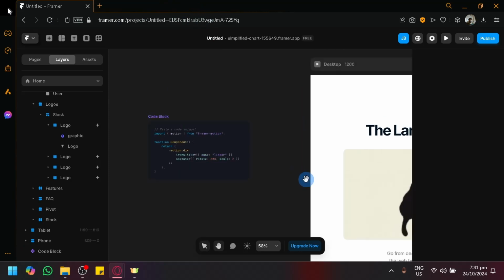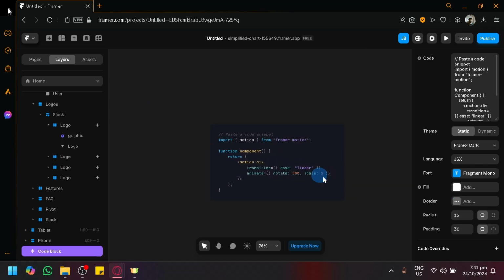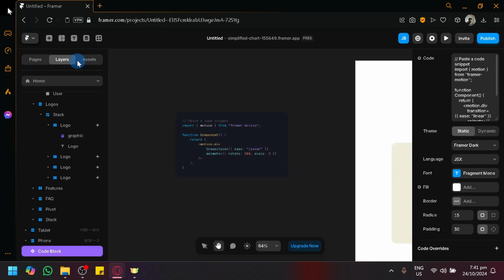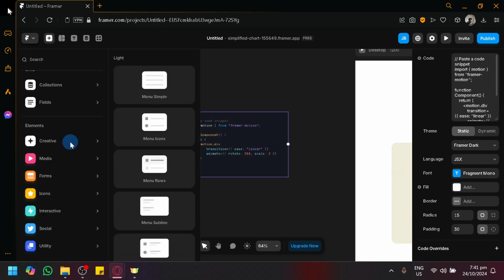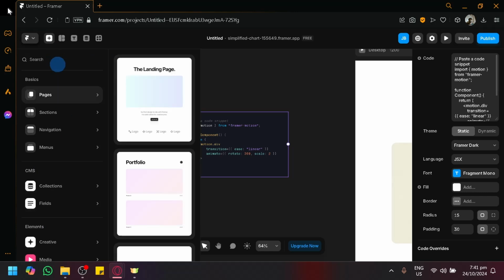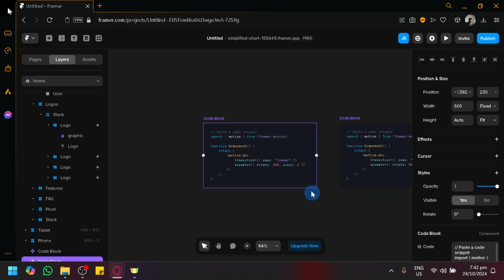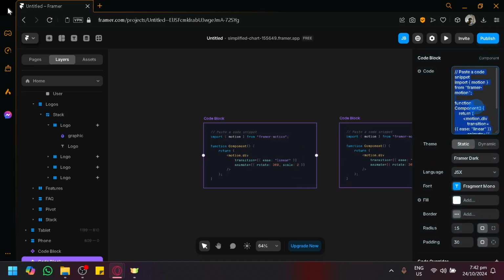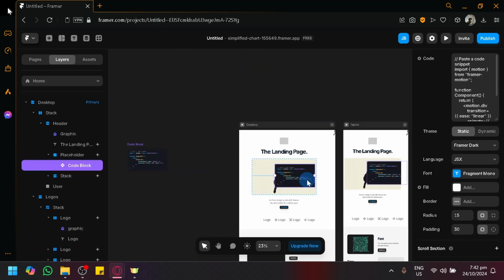How to Add Code in Framer (Best Method)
Learn the best method for adding code in Framer with this easy-to-follow tutorial. Enhance your Framer projects with coding skills!